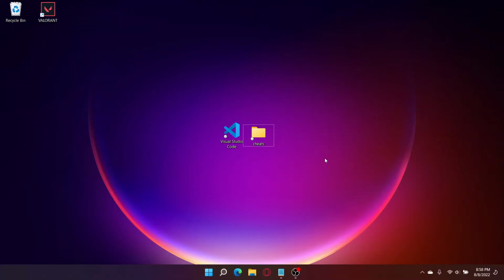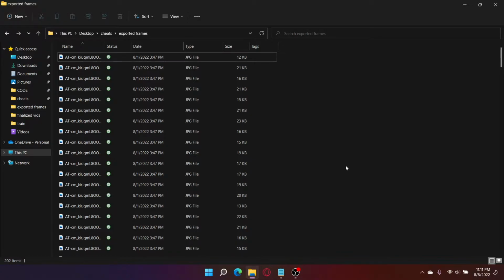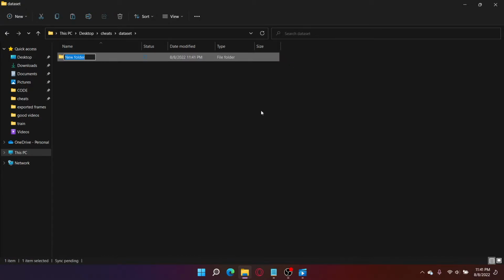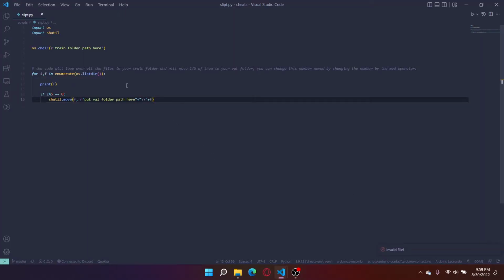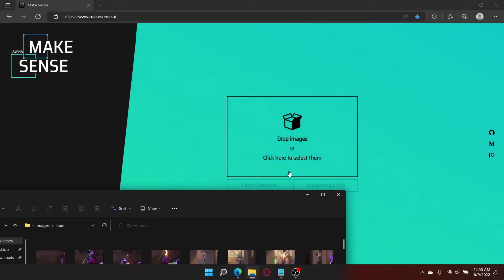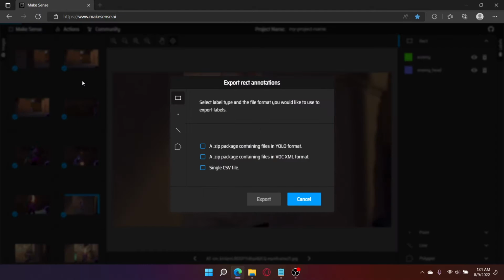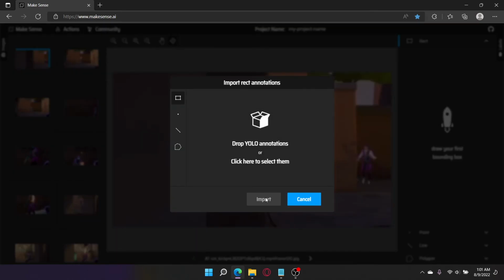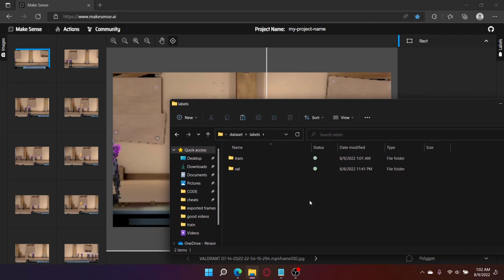4 Annotating our data